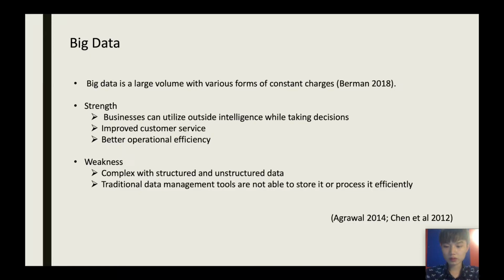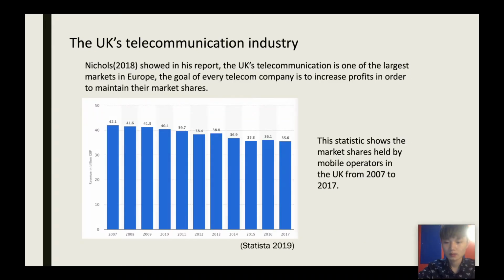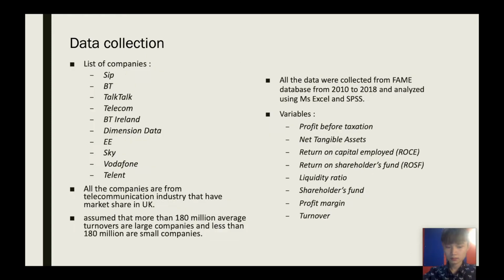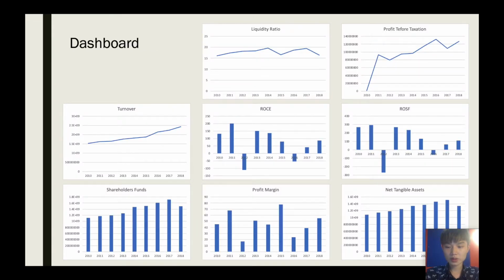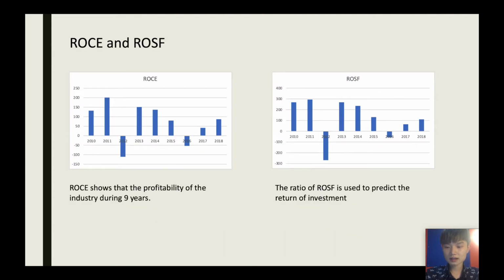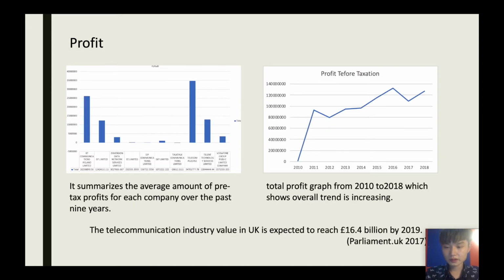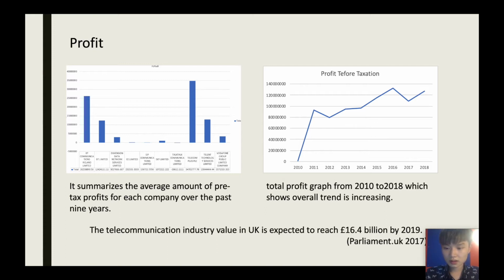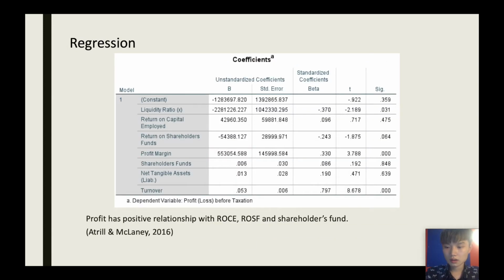M121SSL Business Analytics and Intelligence CW1 presentation 9006984 Haiwei WU